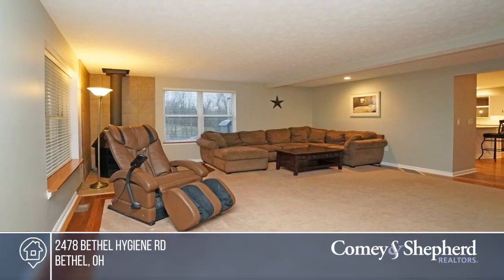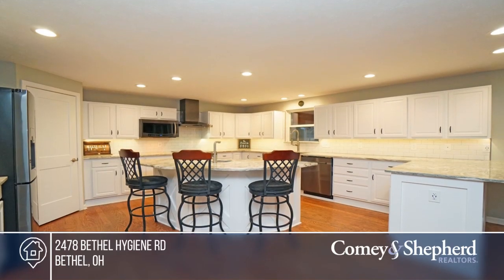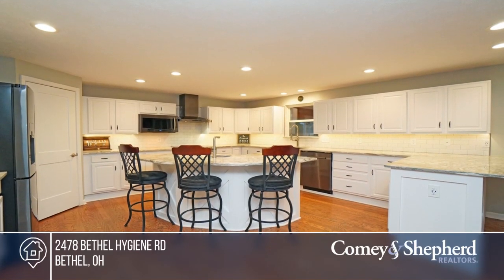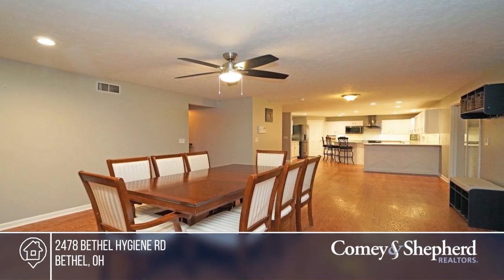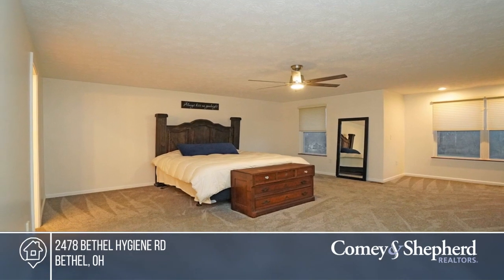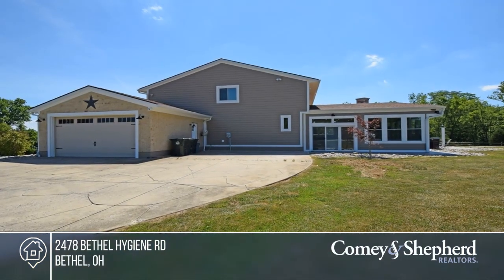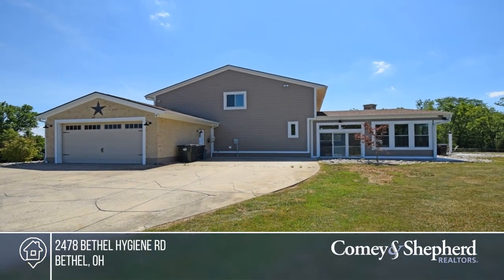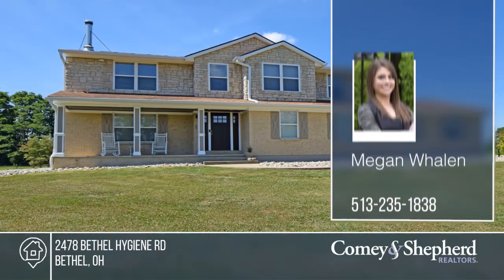2478 Bethel Hygiene Rd Bethel, OH | MLS# 1668269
2478 Bethel Hygiene Rd, Bethel, OH

Updates Galore! Full remodel w/over 5500 sf! 6+ fenced acres. Walkout kitchen to a window filled 4 seasons rm w/fireplace, charcoal grill, sink and fridge along w/porches and patios make entertaining a breeze. Heated garage, 2100 sq ft outbuilding w/workshop, full bath, kitchenette, loft, additional par